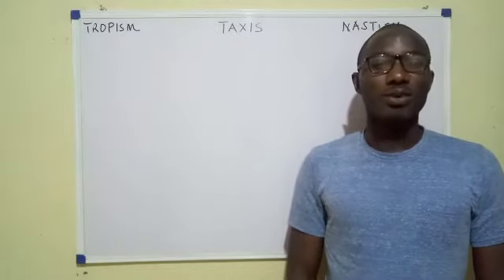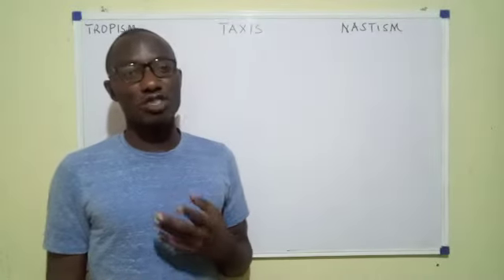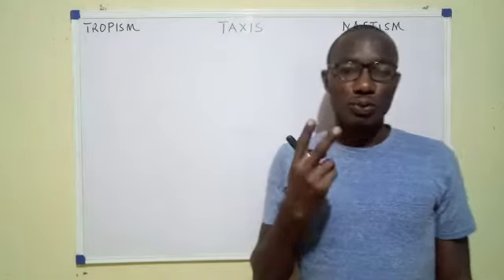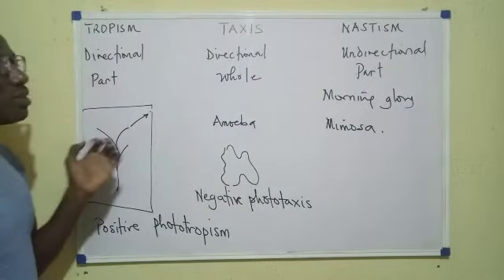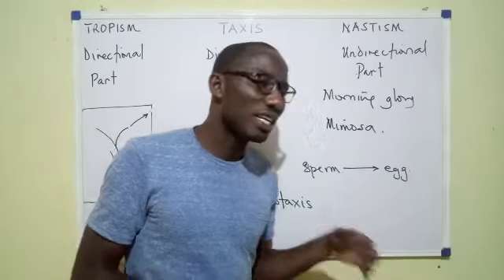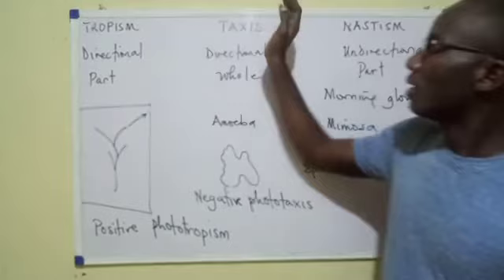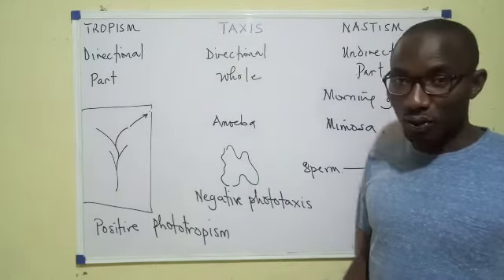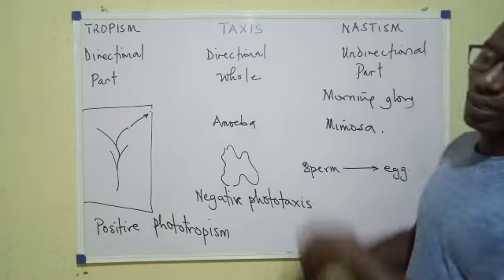EXCLUSIVE! TROPISM, TAXIS, NASTISM; THE DIFFERENCES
This video deals with the difference between tropic, tactic and nastic responses, in terms of direction and part of the organism involved.